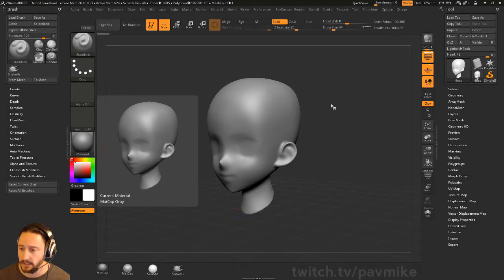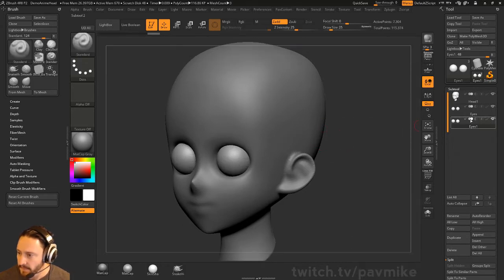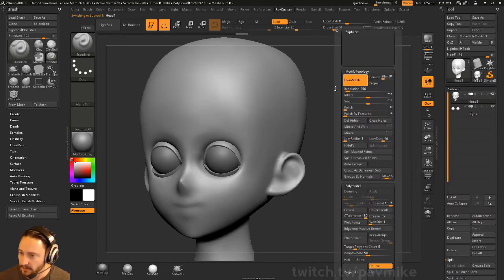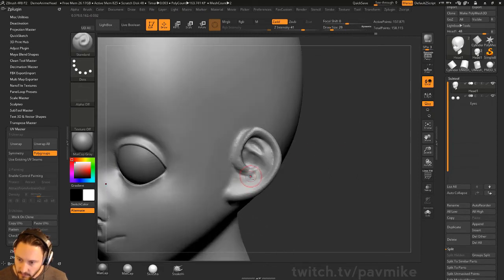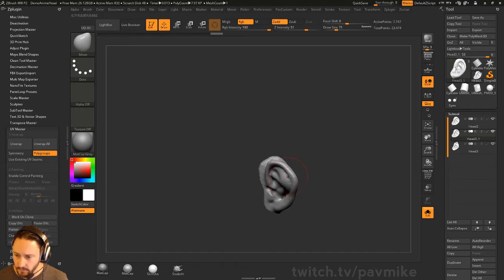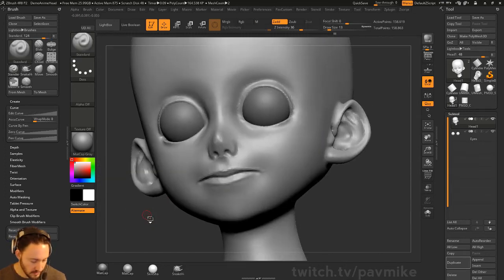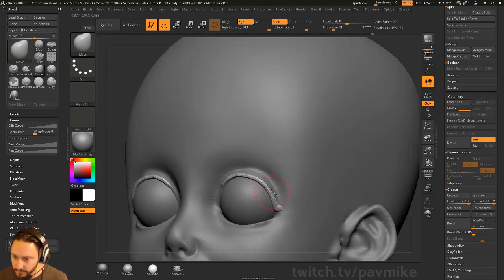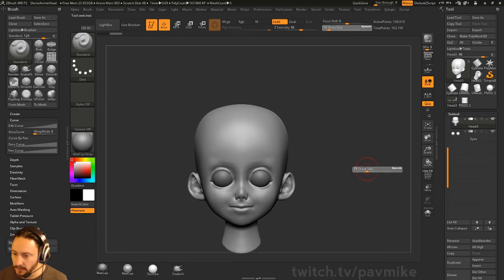Batman Cowl 001 Head Sculpt